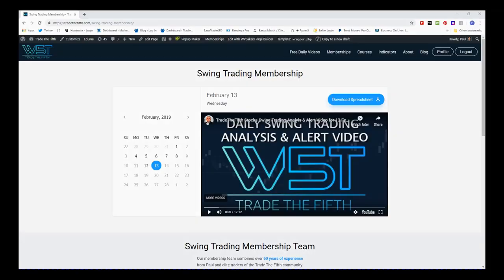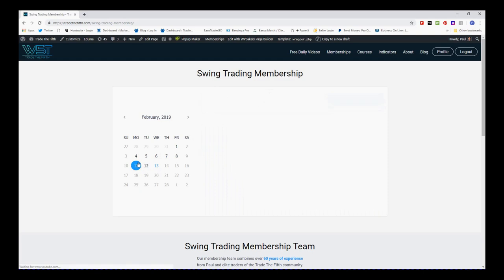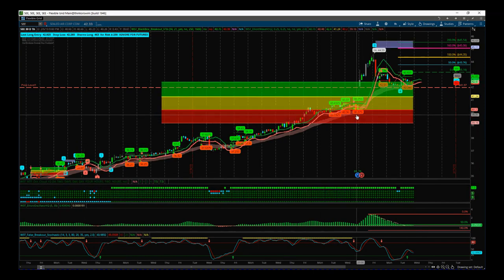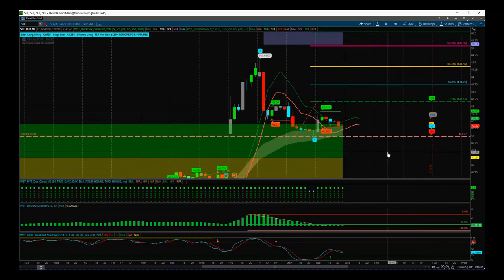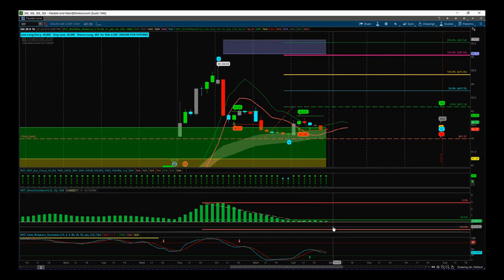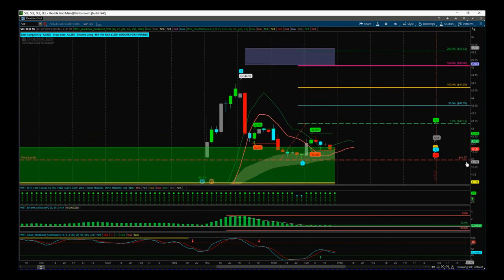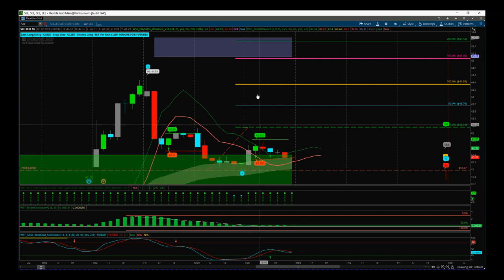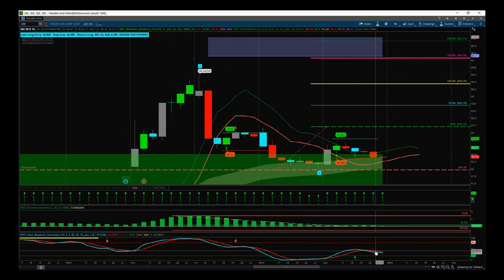TradeTheFifth Stocks Signals Video for potential Swing Trade n SEE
Watch the Stocks Swing Trading Setup video for a potential long trade on SEE using the Elliott Wave Indicator Suite